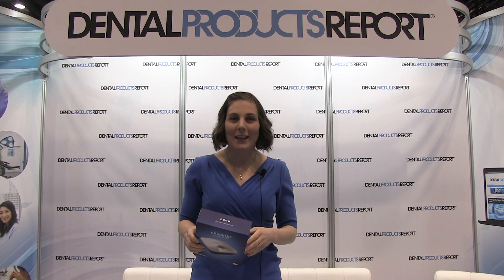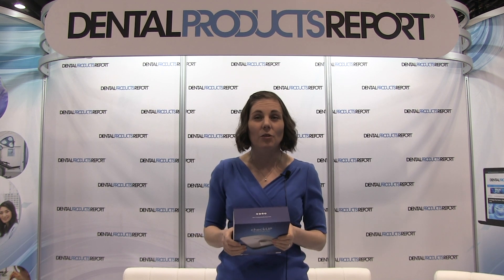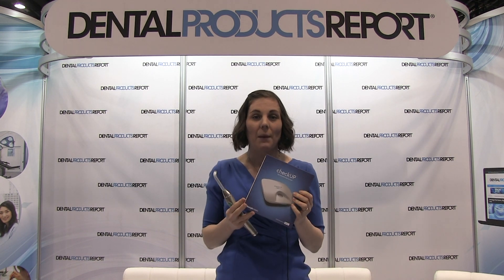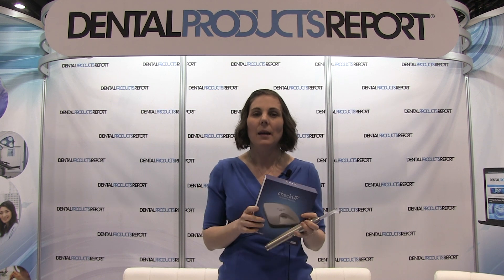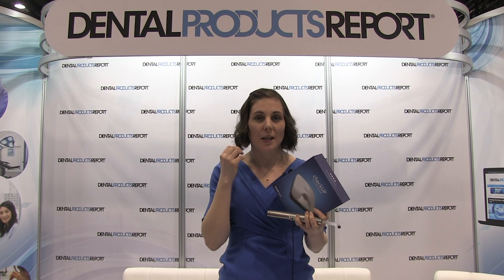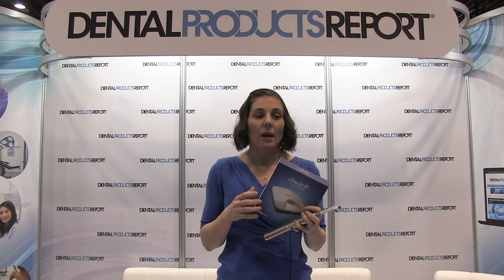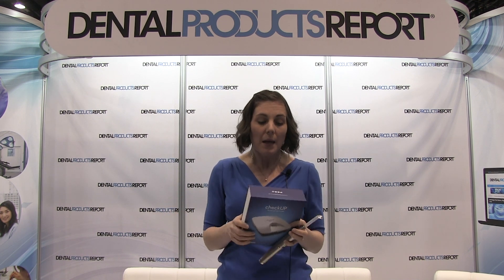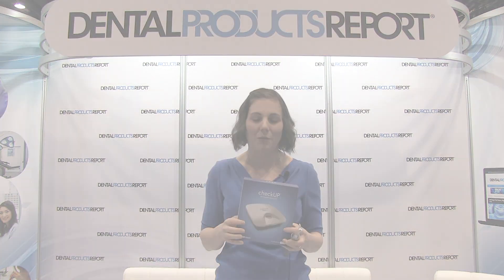checkUP from BlueLight Analytics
Andrea Elliott from BlueLight Analytics discusses the important of proper curing light performance and how BlueLight's new checkUP system is designed to make it simple for practices to optimize the performance of their curing lights and their restorative materials.